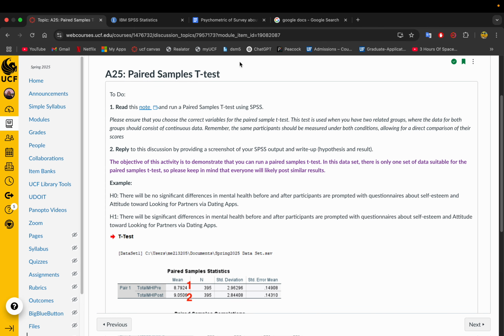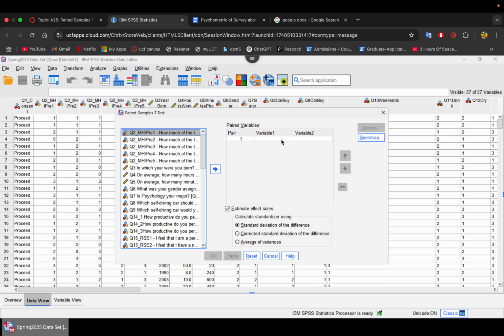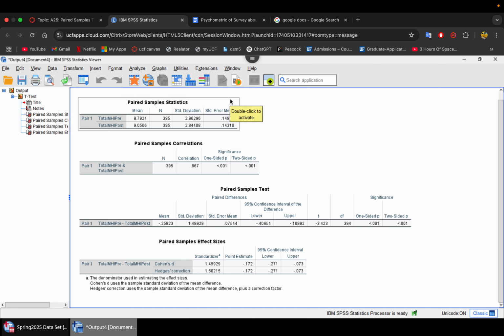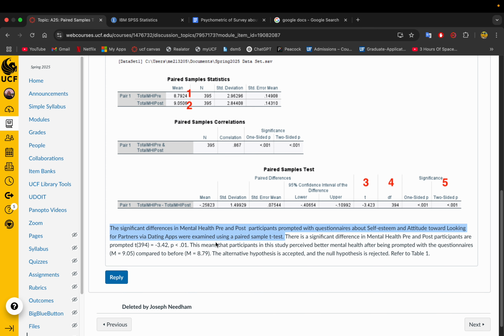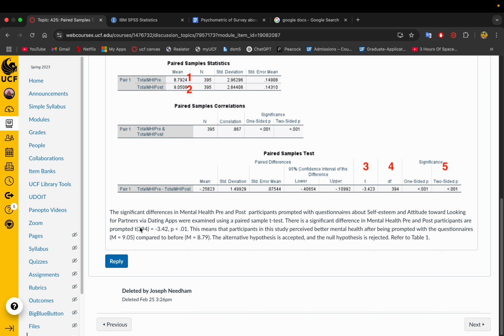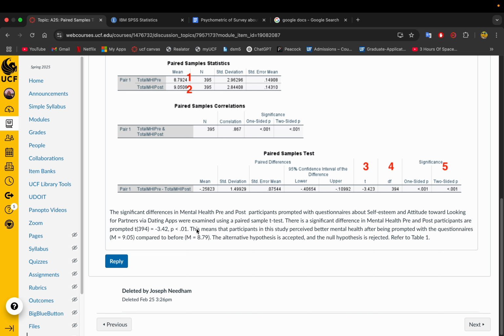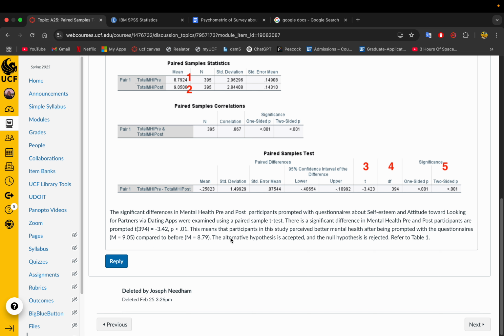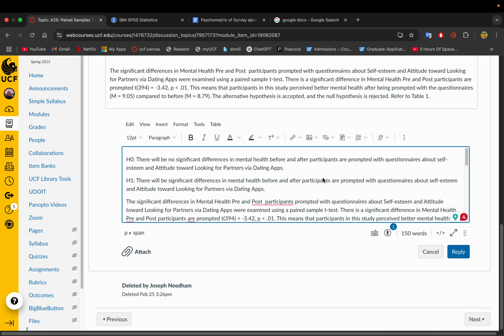SPSS HOW TO: Paired samples T-Test